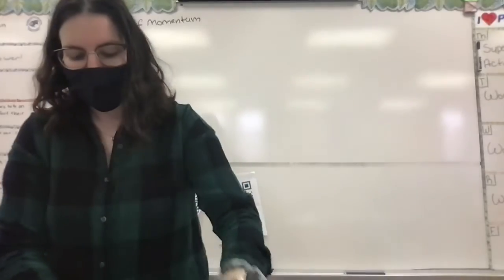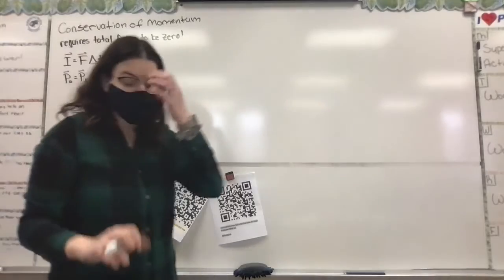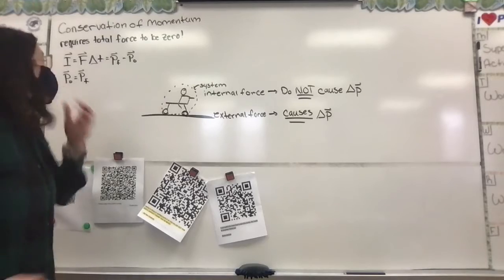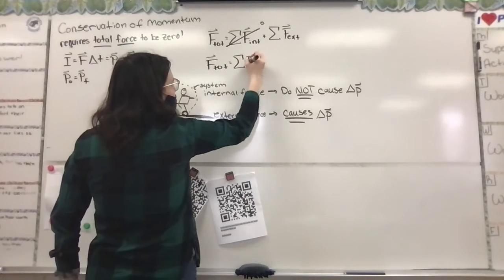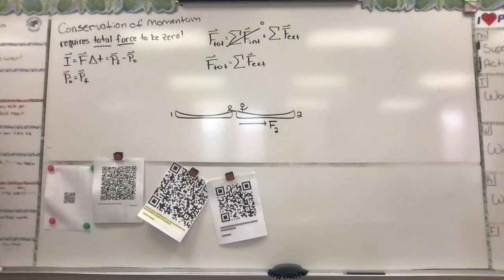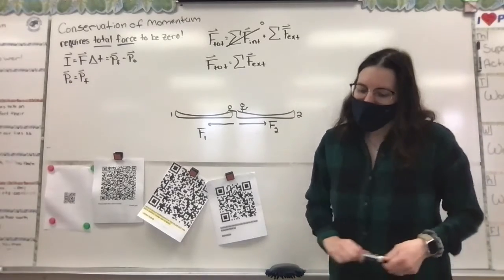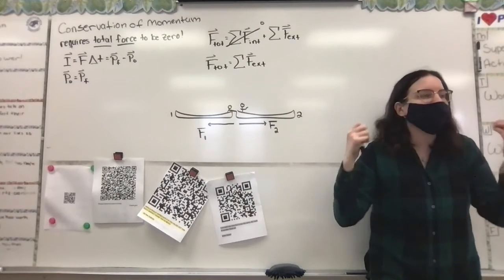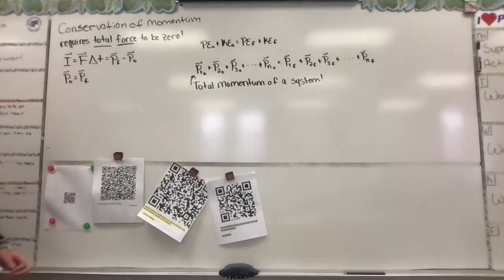Conservation of Momentum Lecture